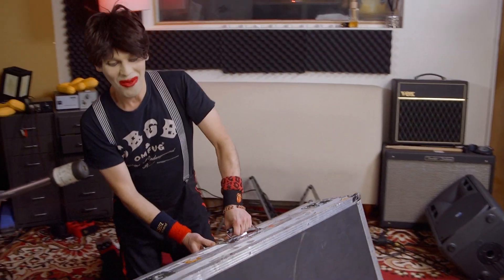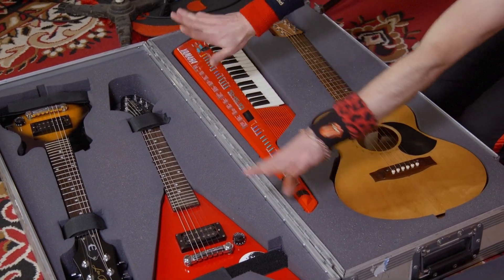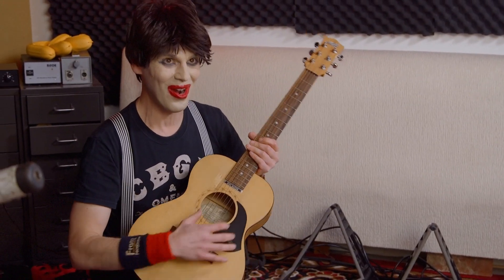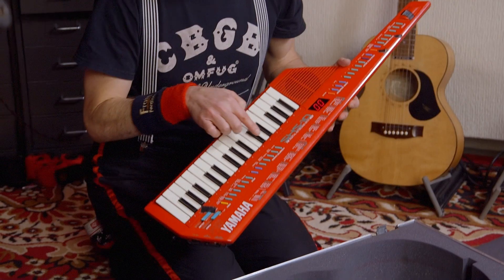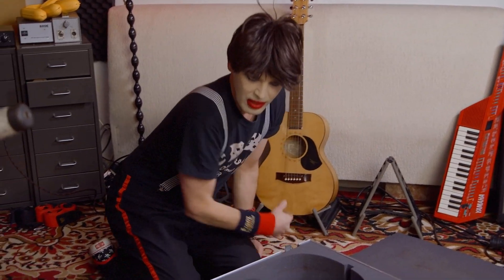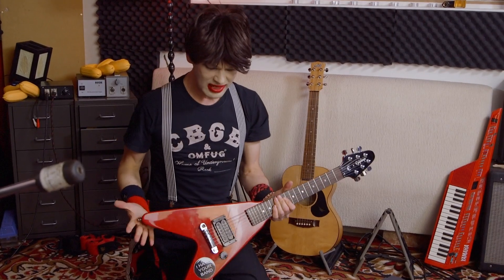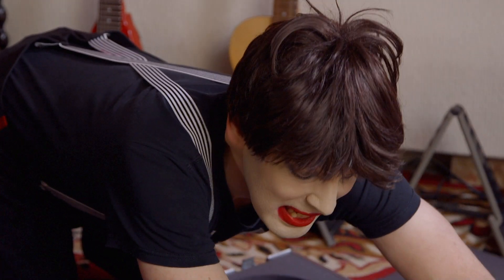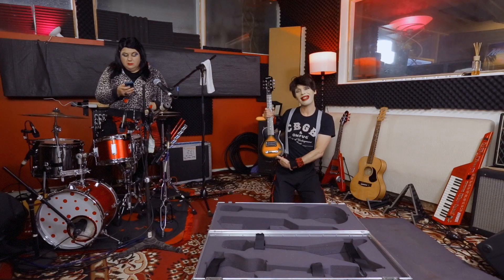Otto & Astrid - Can I Show You My Guitars?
Otto demonstrates his impressive guitars collection.